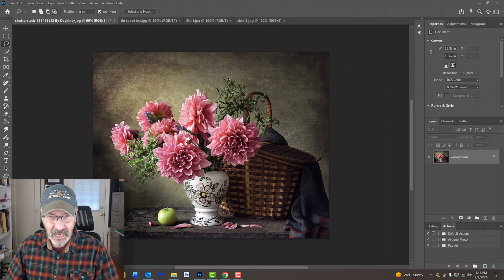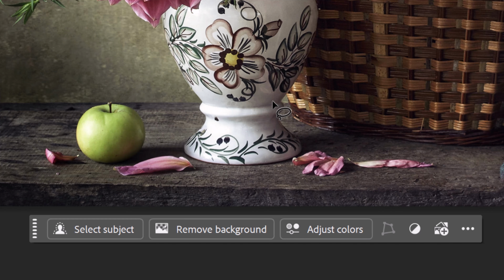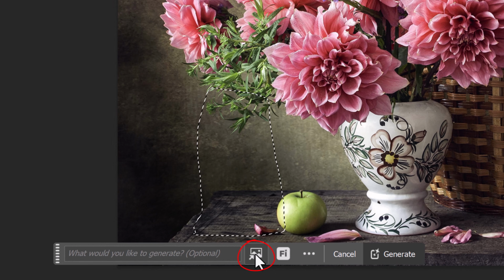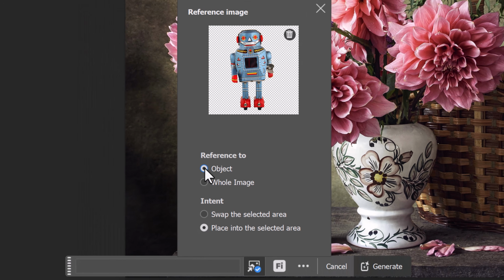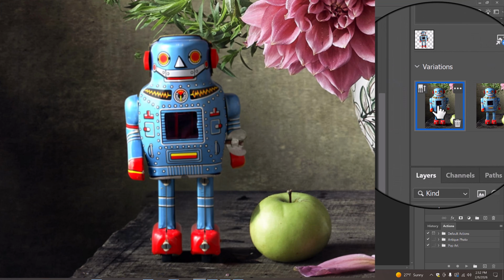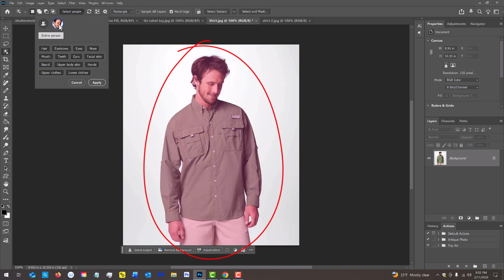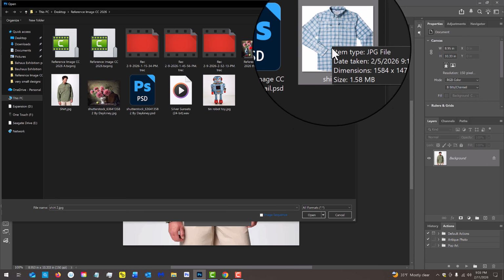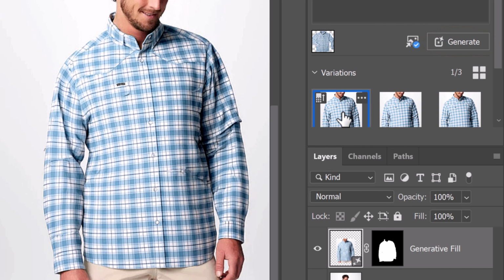Photoshop Fast & Easy Series!: Use IMAGES (not Text) as Prompts!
In the January 2026 release of Photoshop, you’re no longer limited to typing prompts into Generative Fill. You can now use actual reference images to add or replace objects with incredible realism.

In this tutorial, I’ll show you how to:
• Add objects using reference images
• Use Firefly Fill & Expand
• Swap images with a replacement image
• Control object placement
• Generate additional variations
• Seamlessly harmonize multiple images in one photo

This update gives you far more precision and realism than text prompts alone.